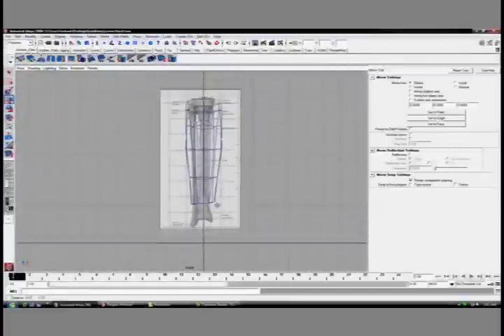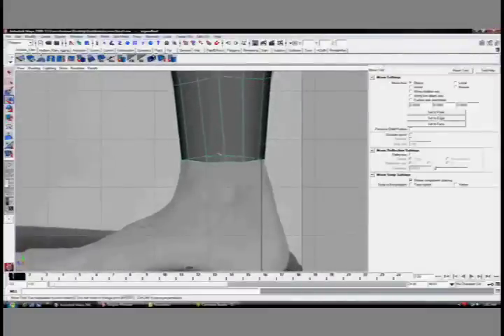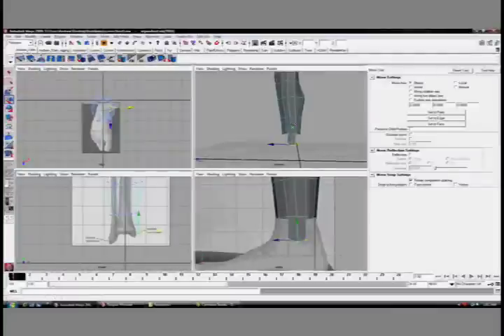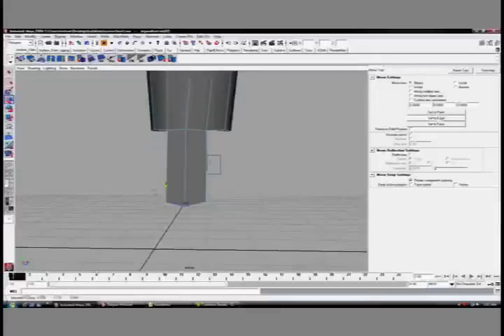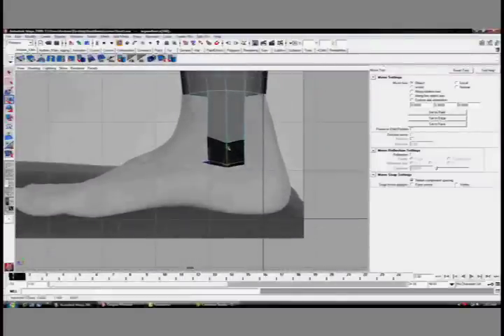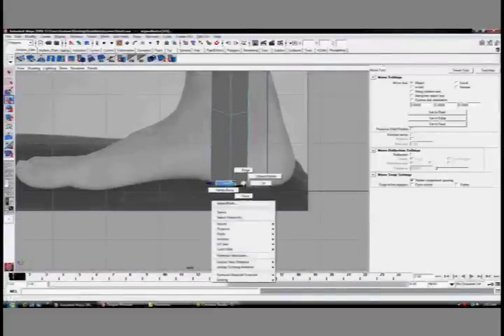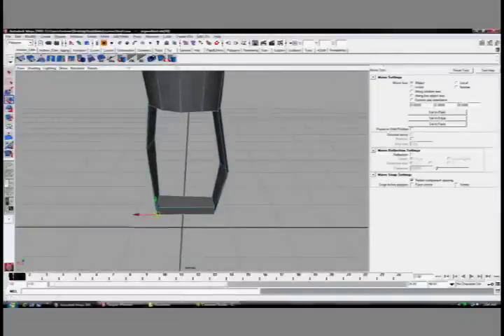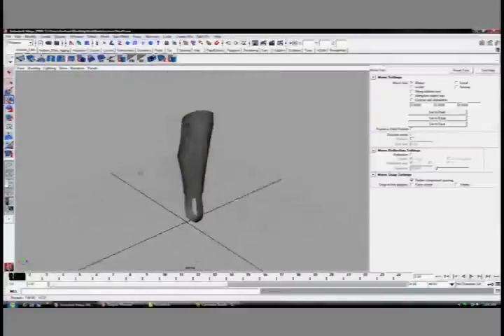Modeling a Foot in Maya, pt1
This video covers how to start modeling a foot using an edge extrusion method. I begin by modeling a stirrup over the ankles, separating the front and heel.
Tutorial by Autodesk Certified Instructor for Maya: Andrew Klein.